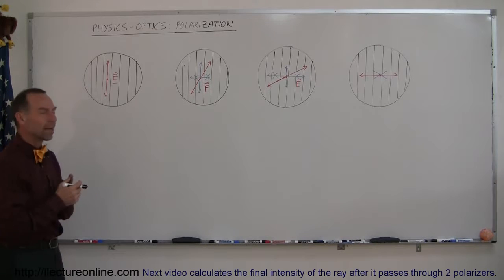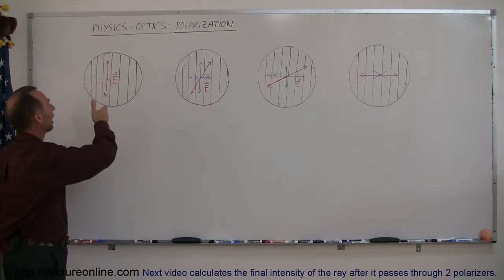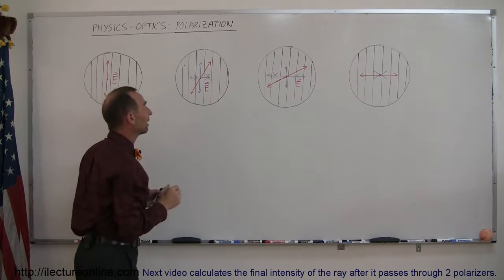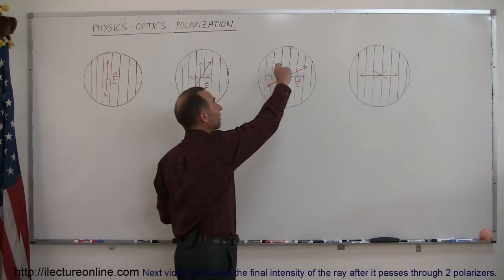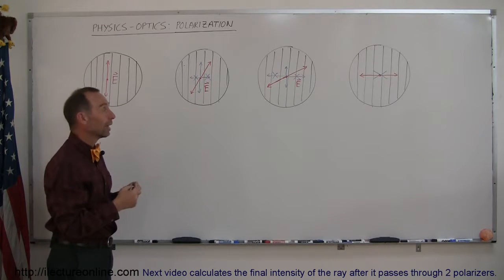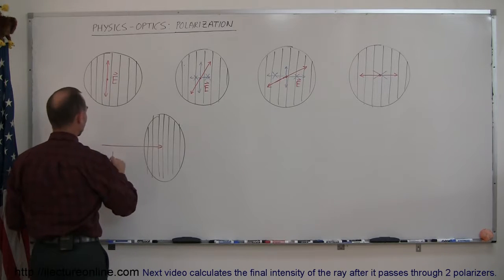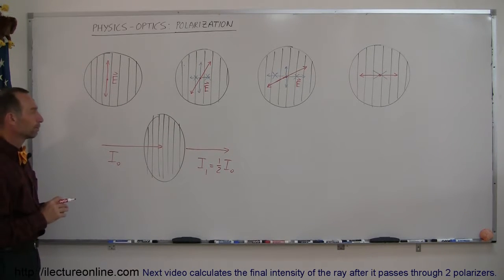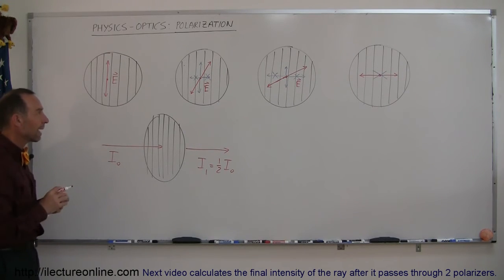Physics Optics Polarization 1 of 5 Introduction